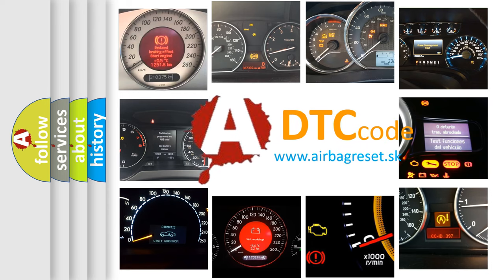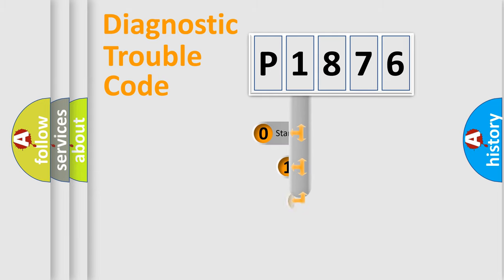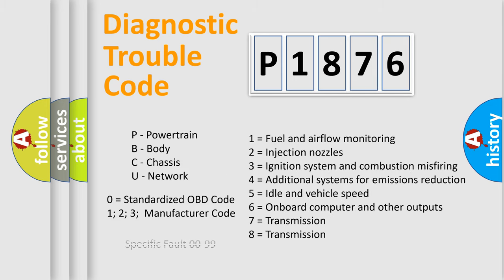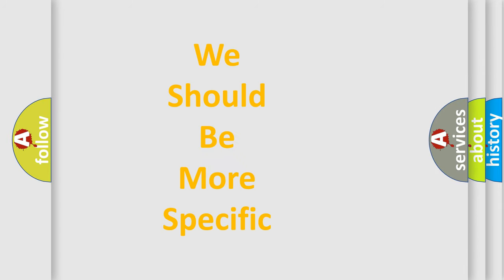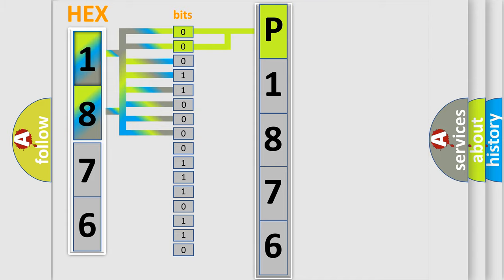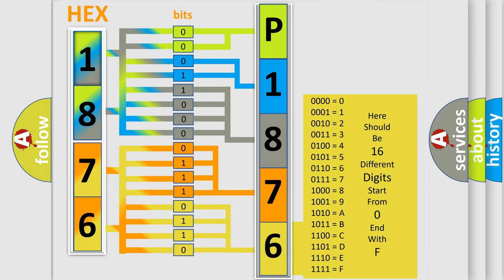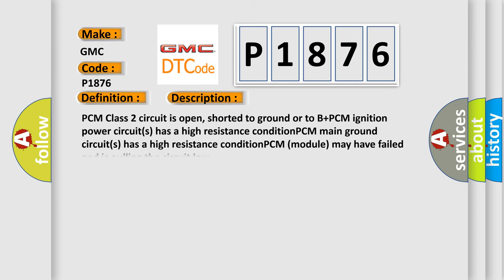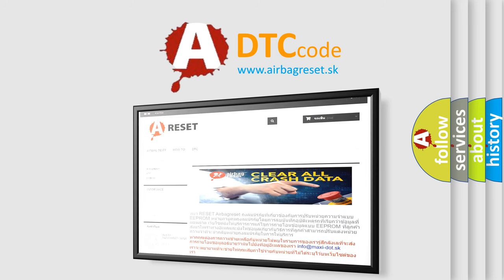DTC GMC P1876 Short Explanation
Contents:
0:21 Basic DTC analysis according to OBD2 protocol standard.
1:48 Insight into programming
2:58 A diagnostically understandable description of the Diagnostic Trouble Code
3:05 Basic error definition

Make:
GMC
Code:
P1876
Definition:
No Communication With Powertrain Control Module
Cause: